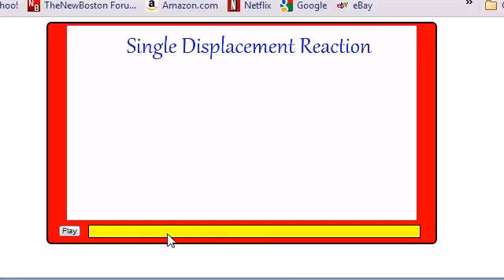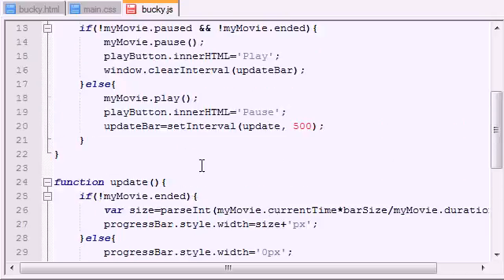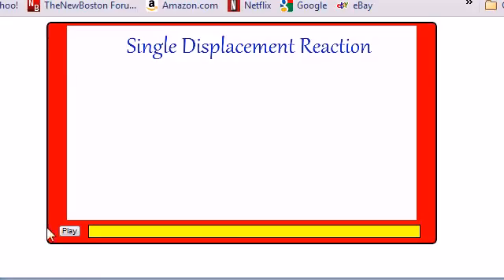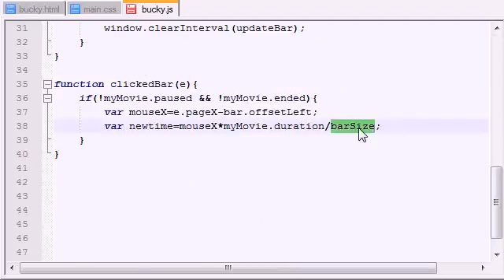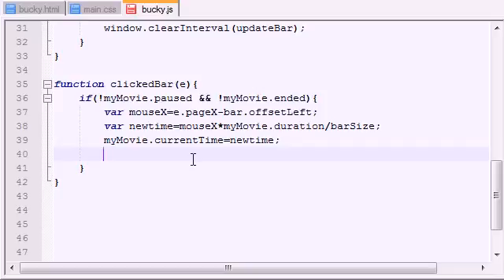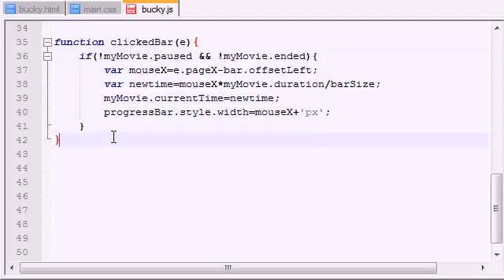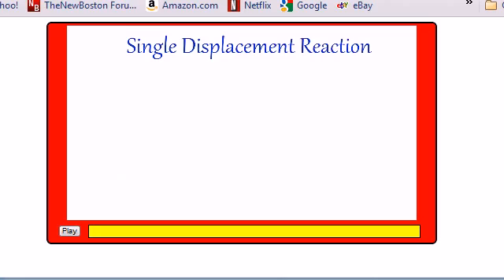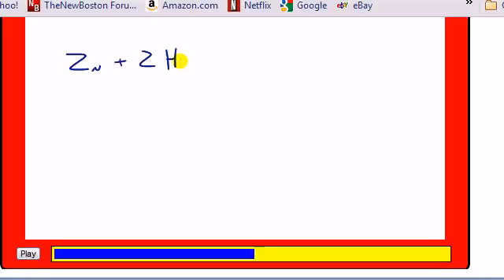HTML5 Tutorial 34 Finishing Up the Video Player!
HTML5 Tutorial HTML5 Tutorial,HTML5 (Programming Language),Tutorial (Industry) HTML5 Tutorial HTML5 Tutorial,HTML5 (Programming Language),Tutorial (Industry)HTML5 Tutorial HTML5 Tutorial,HTML5 (Programming Language),Tutorial (Industry)